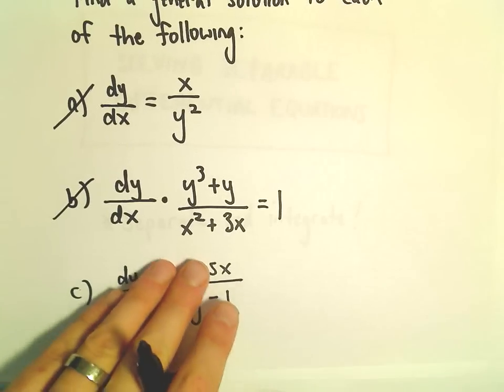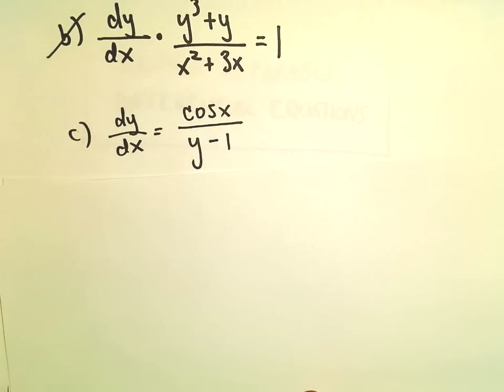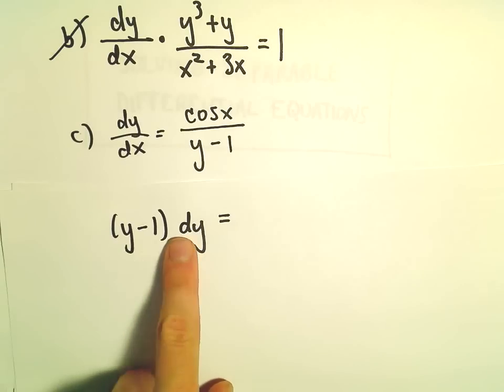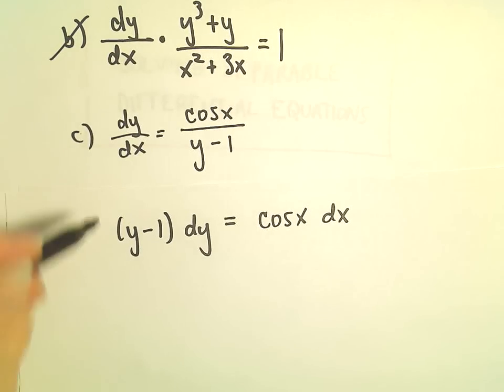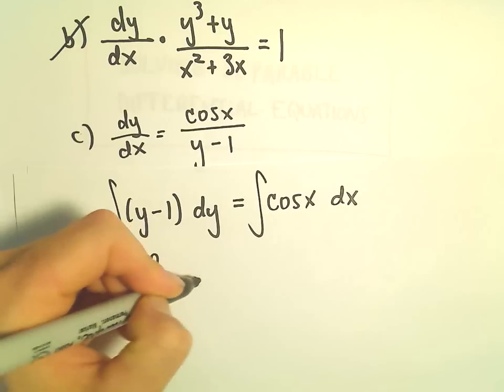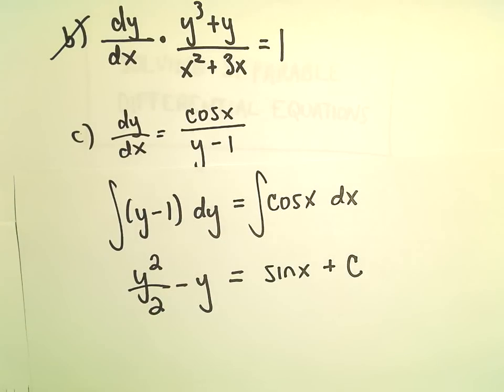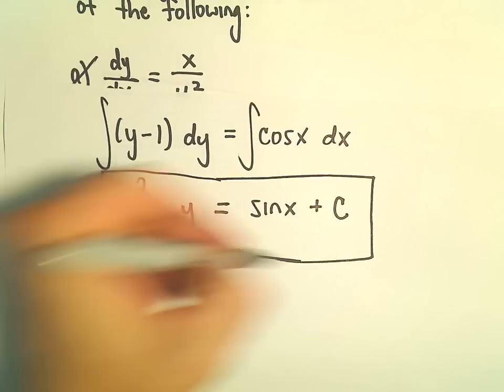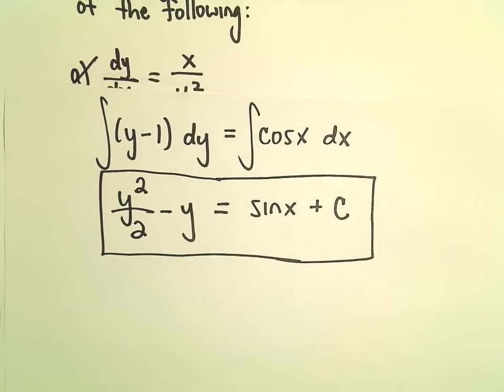Solving a Separable Differential Equation, Another Example #3